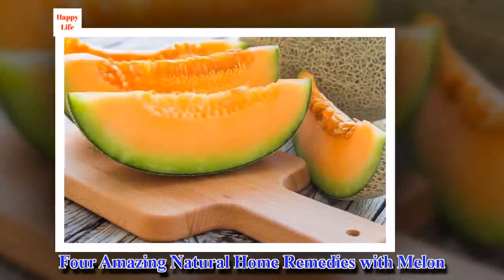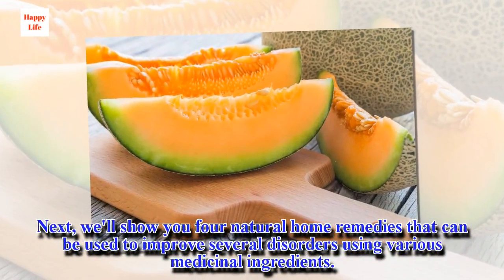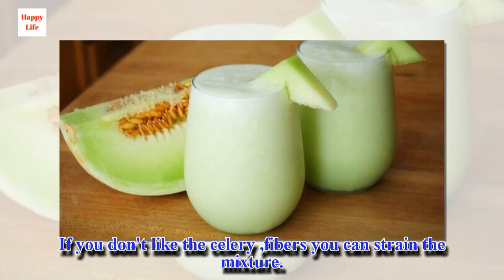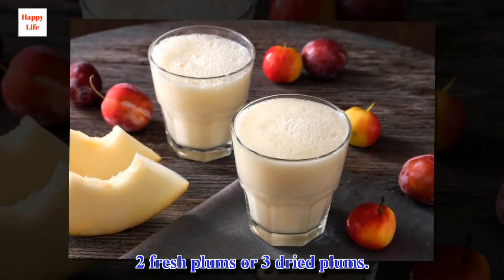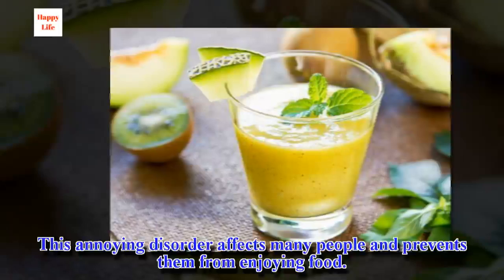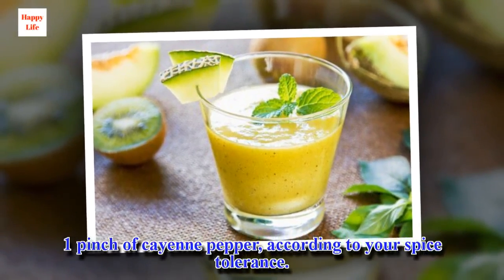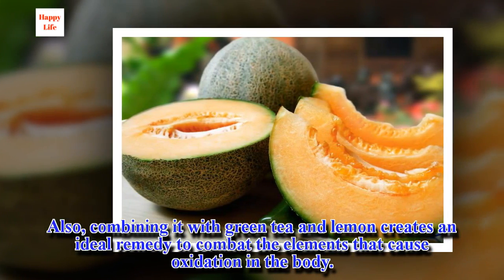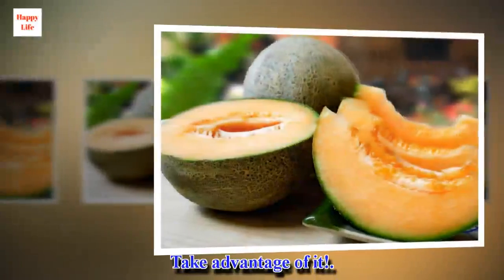Four Amazing Natural Home Remedies with Melon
Melon can be a great alternative to commercial antacids for those who have digestive problems. Its alkaline properties can be beneficial for and restore balance to the body.